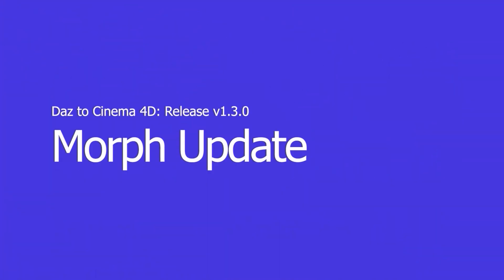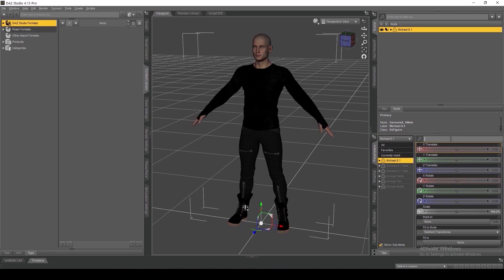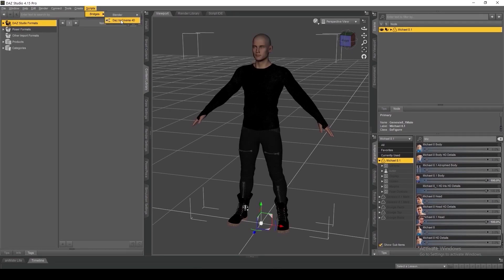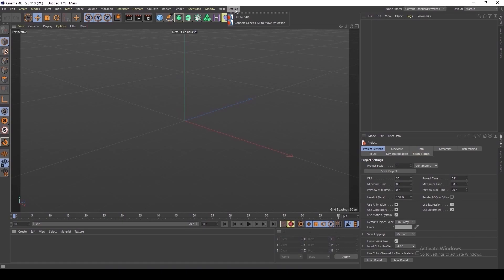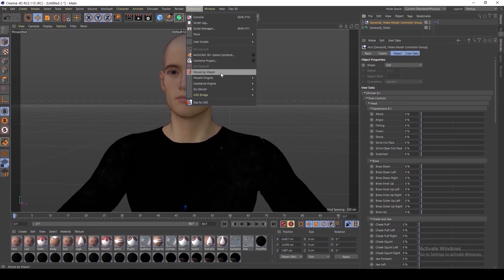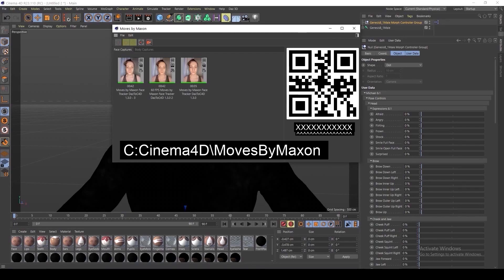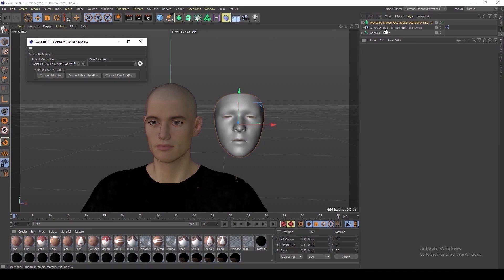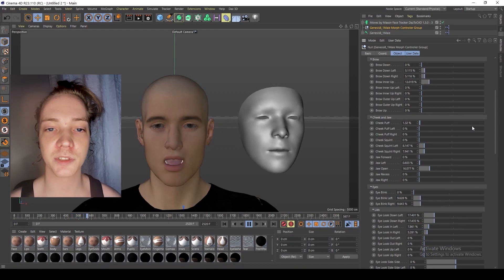Daz to Cinema 4D: Morphs and Moves by Maxon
For this tutorial, we will be going over each of the main new features of the latest Daz to Cinema 4D (1.3.0) Bridge Morph Update. More specifically, however; in this video we highlight the following new features respectively:

1- Detailing the changes and optimizations made to morphs and JCMs
2- The new Morph Tree, and how to find morphs within this dialogue window
       - How to manually add / remove morphs for export
       - Utilizing the morph selection buttons to automatically add morphs for export
       -  How to remove morphs from the export list
3- There is a new location for the Daz 3D bridge plugin in Cinema 4D (previously located under "Extensions" tab)
4- There is a new morph group labeled "Morph Controller Group" where all morphs exported from Daz can be accessed and adjusted in real-time
5- How to set up and use Moves by Maxon with a Genesis 8.1 figureDaz Studio is a POWERFUL and FREE 3D creation software tool that will give you the ability to easily and quickly create stunning 3D art. Whether you're a novice or proficient 3D artist or 3D animator, you will be able to quickly get started building professional quality 3D scenes with an intuitive interface and step-by-step interactive tutorials.